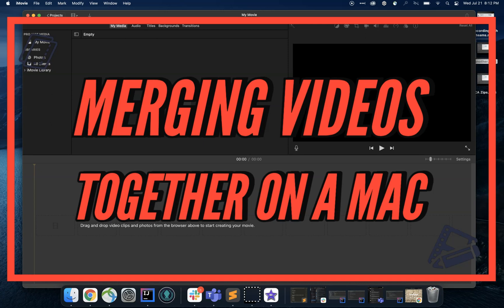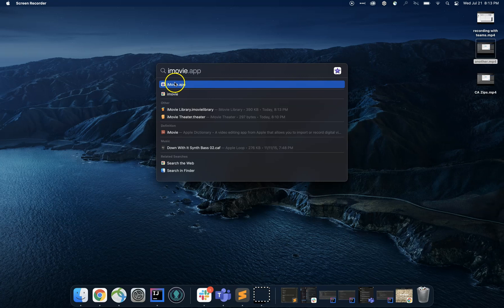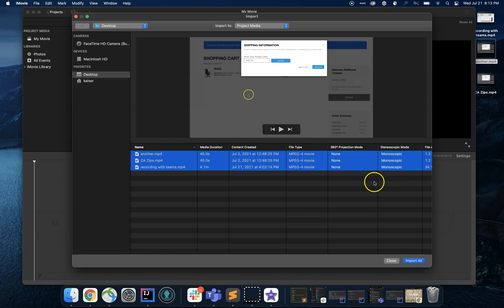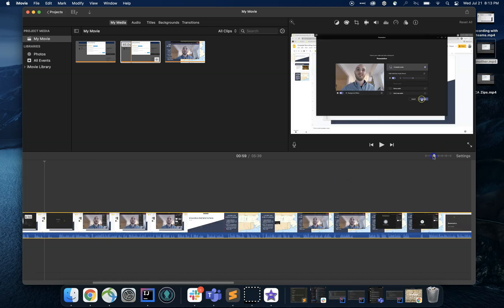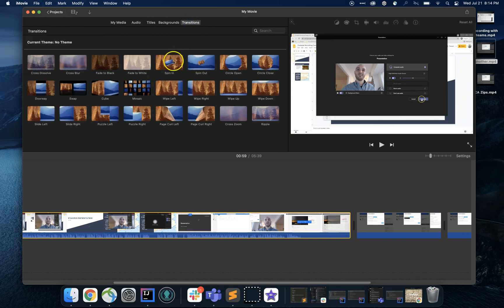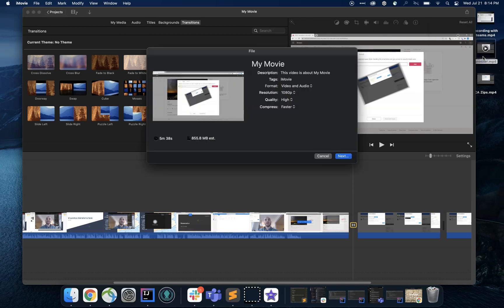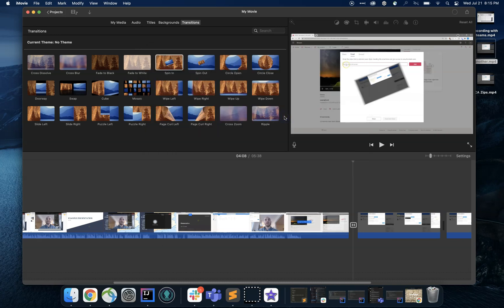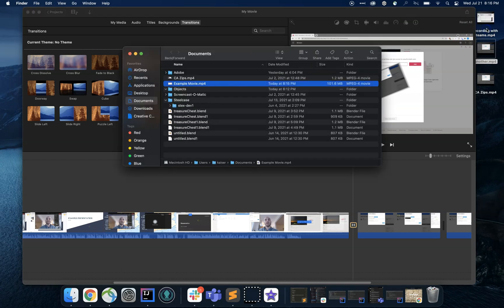How to Merge Multiple Videos on a Mac